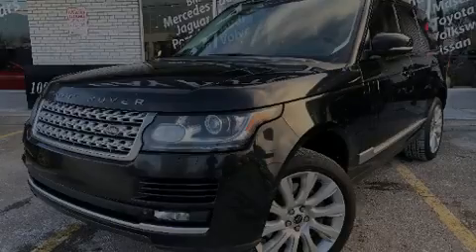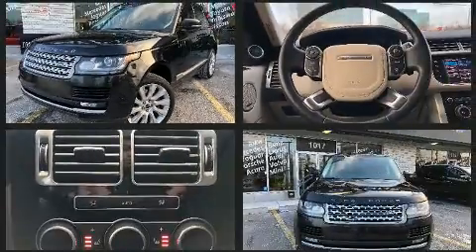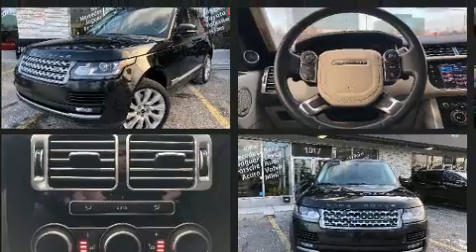2013 Land Rover Range Rover in Toronto, ON M3J 2C7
Bay Auto Zone
1017 Finch Ave., W
in Toronto, ON M3J 2C7

The 2013 Land Rover Range Rover. Under the hood you'll find an 8 cylinder engine with more than 400 horsepower, providing a smooth and predictable driving experience. Top features include leather upholstery, voice activated navigation, heated front and rear seats, a headlight cleaning system, heated steering wheel, skid plates, rear wipers, and air conditioning. For drivers who enjoy the natural environment, a power moon roof allows an infusion of fresh air. Passenger security is always assured thanks to various safety features, such as: head curtain airbags, front side impact airbags, traction control, brake assist, anti-whiplash front head restraints, ignition disabling, and 4 wheel disc brakes with ABS. Electronic stability control ensures solid grip atop the road surface, no matter how challenging the driving conditions. We pride ourselves on providing excellent customer service. Stop by our dealership or give us a call for more information.